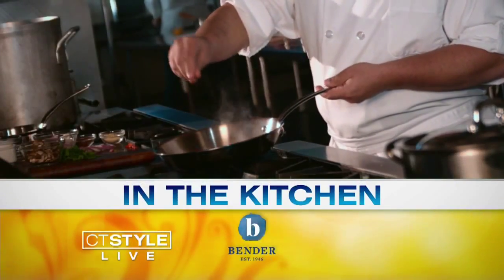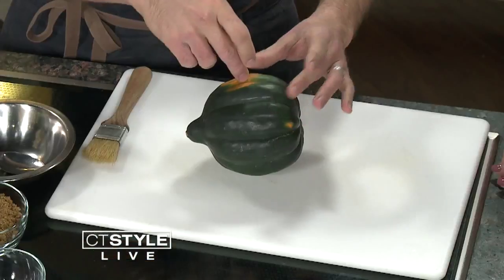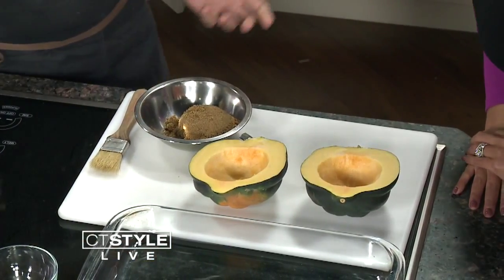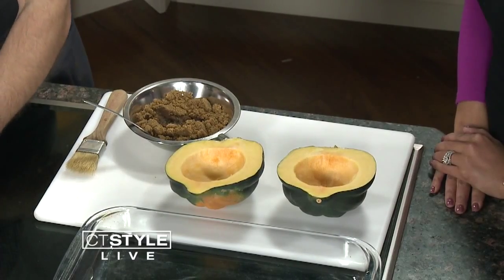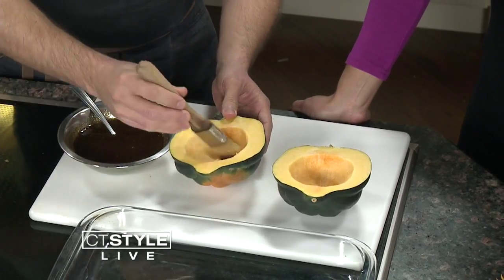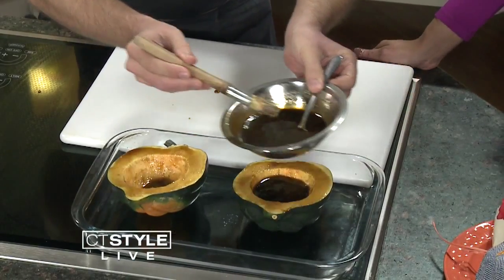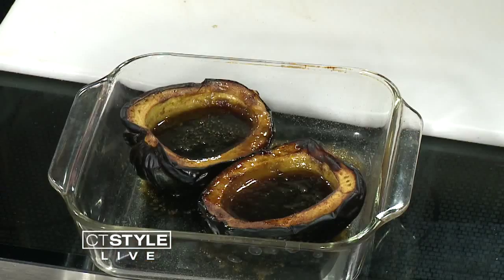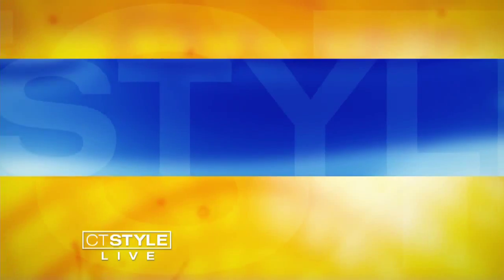In the Bender Kitchen: Seasonal Sweets and Catering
Jim Calkins from Seasonal Sweets and Catering joins Teresa in the Bender Kitchen to share his Vanilla Bourbon Roasted Connecticut Acorn Squash recipe.